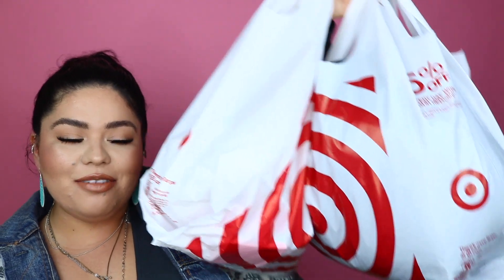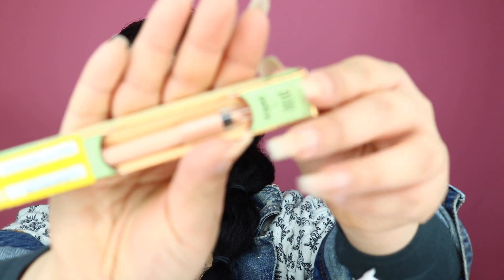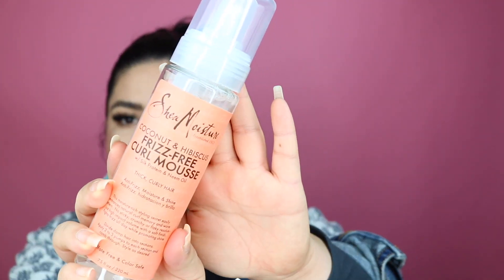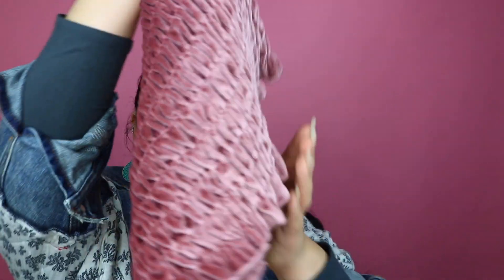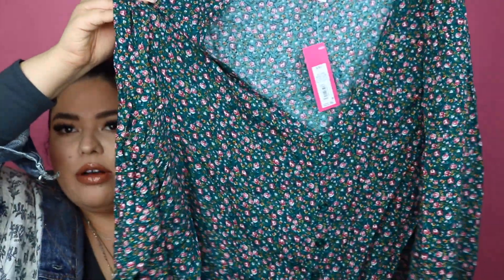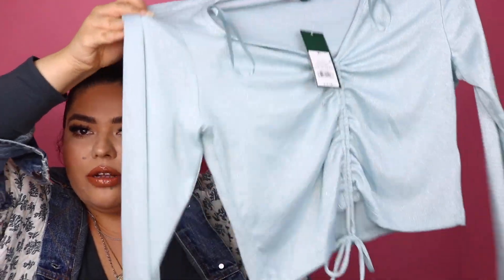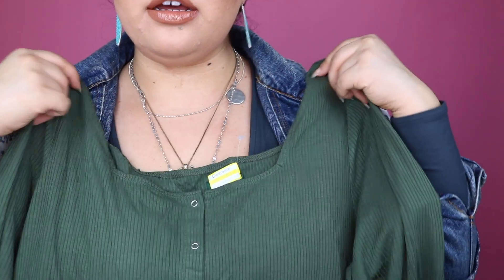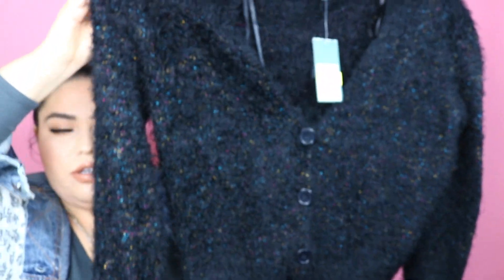TARGET CLOTHING HAUL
Finally I filmed my TARGET Haul everyone! I found so many great deals and such cute clothes. LMK if you'd like to see more hauls!!!

XOXO

-SNAP    LOHOLLYWOOD